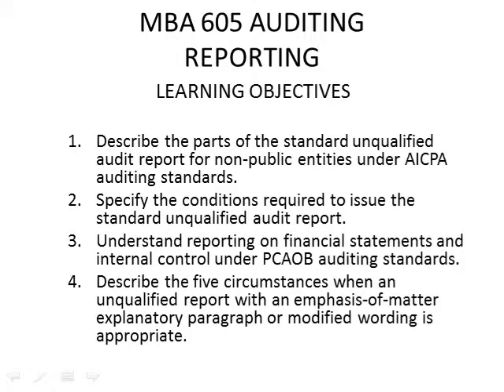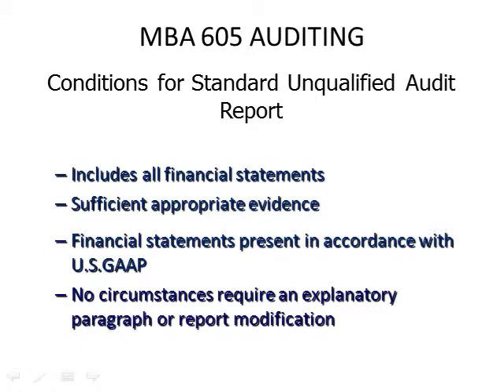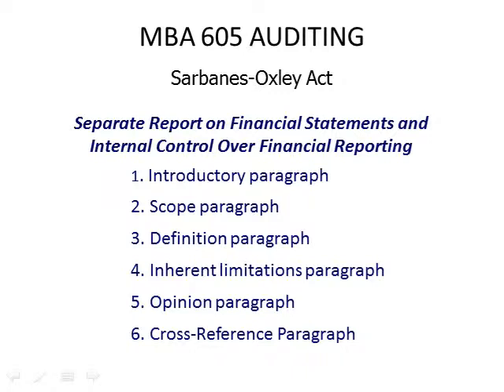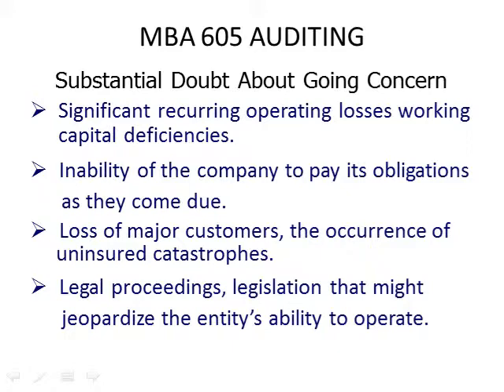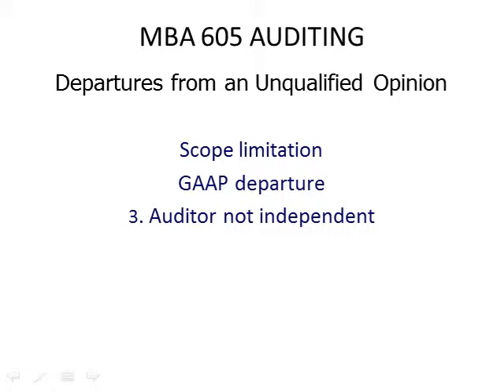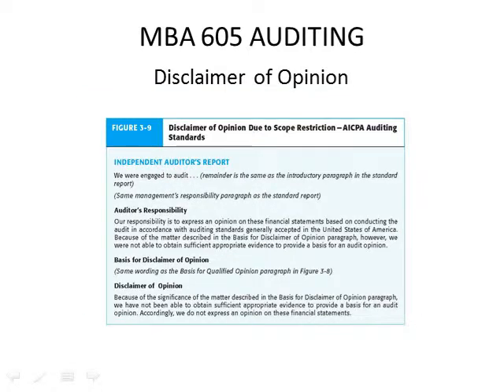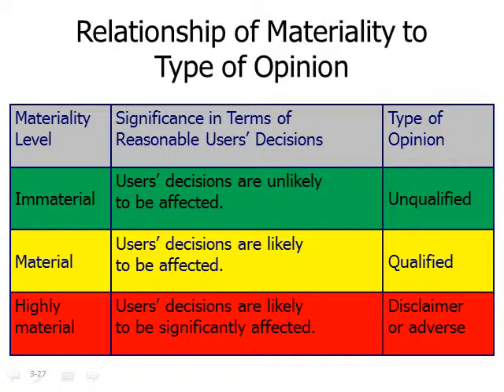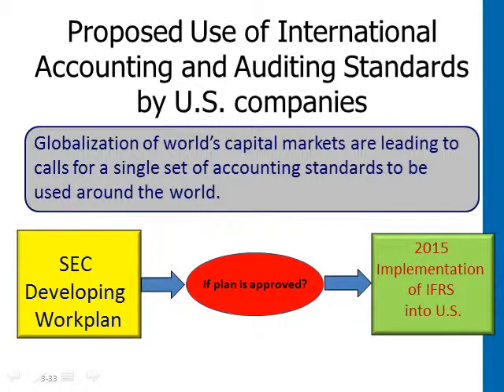Audit Reporting Discussion Slides